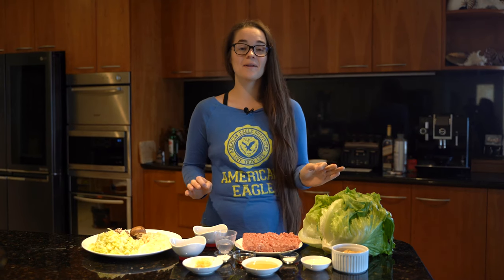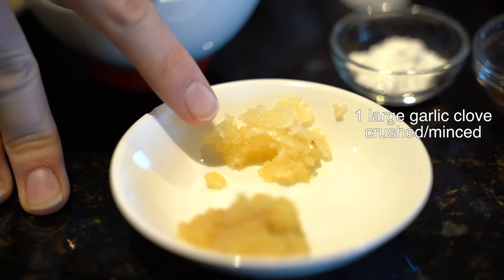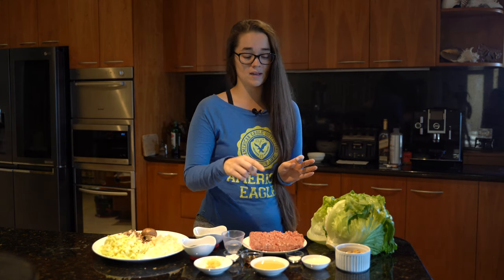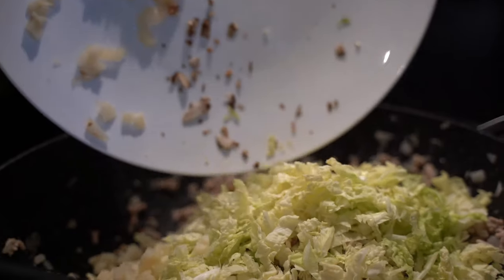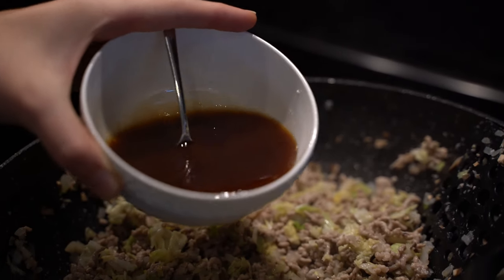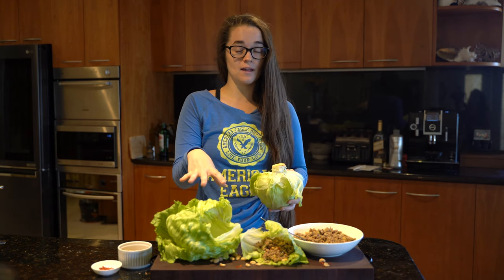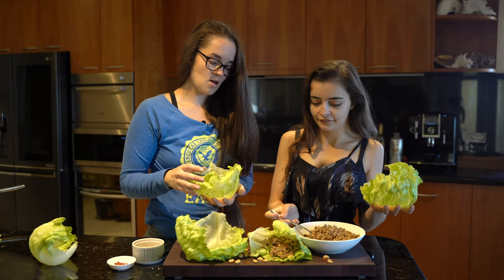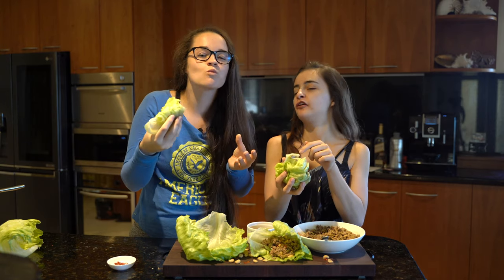Elise's Eats - Ep 134: San Choy Bau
Today we are making San Choy Bau - a Chinese dish made with mince and vegetables wrapped in a lettuce leaf! We use pork mince for these ones but you could also make these with beef or chicken! They are super easy, quick and pretty healthy too!